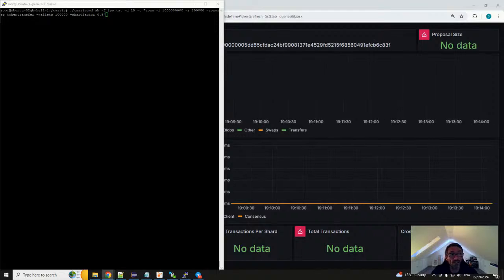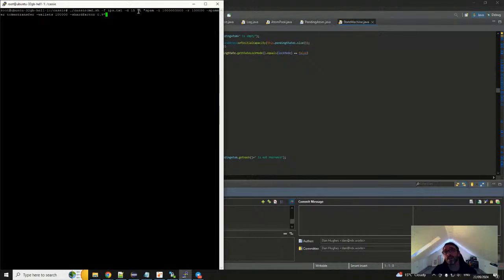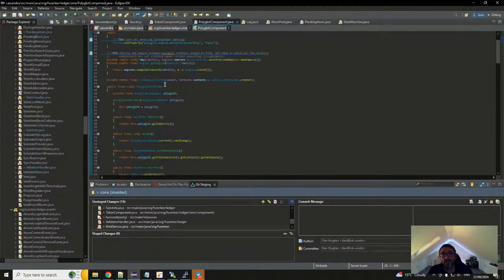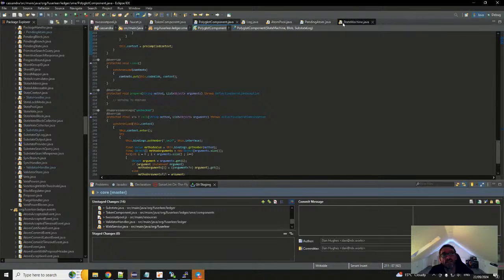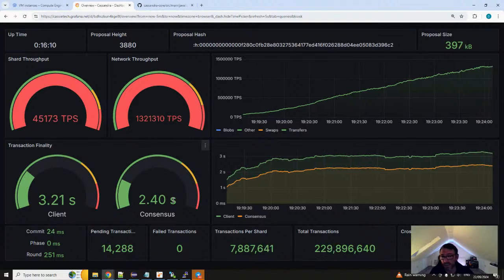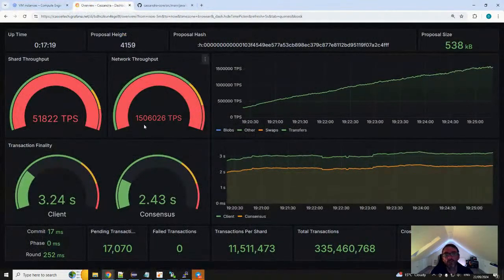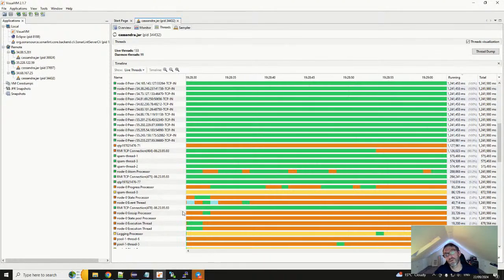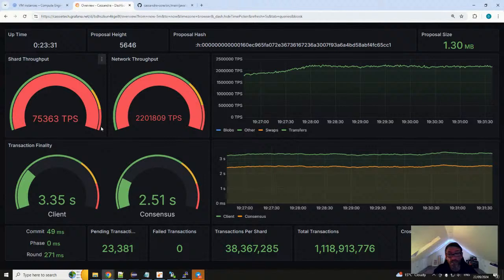Lets do more throughput than FireDancer!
A small demo showcasing transfers per second of upcoming Radix tech!